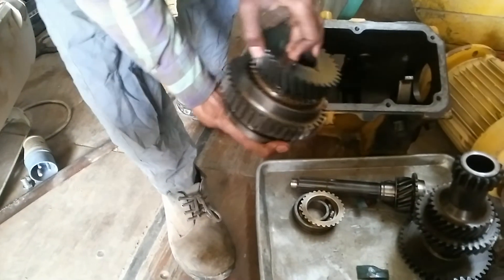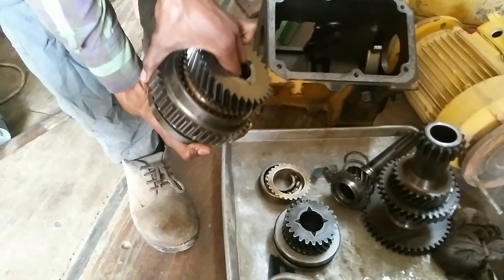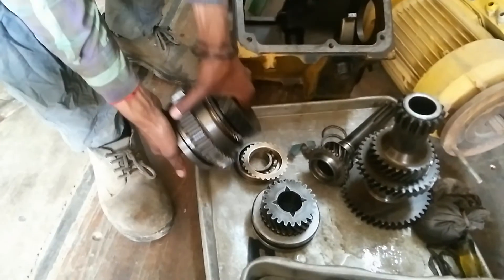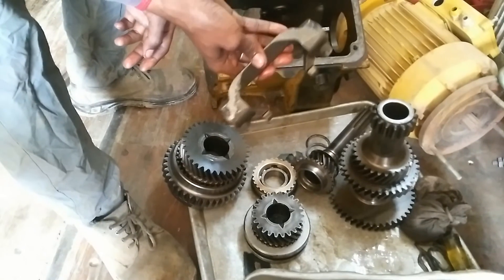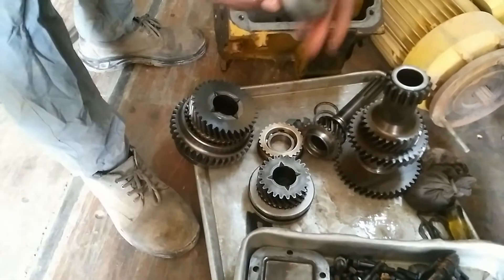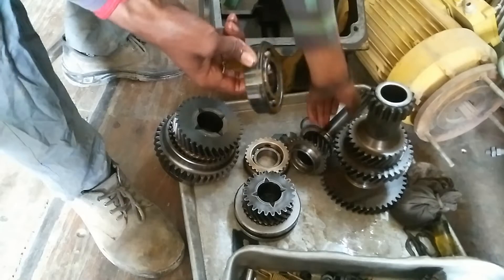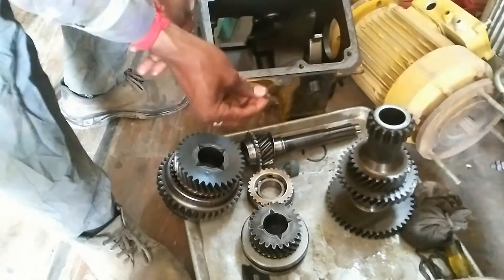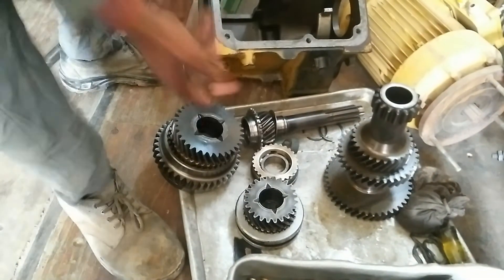Automobile information about gear box synchronized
Rakesh Kumar